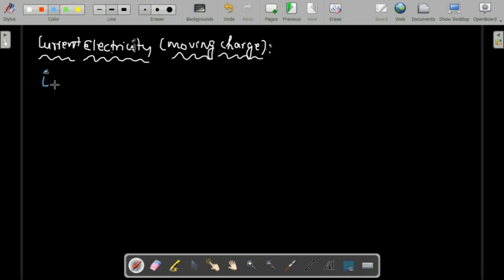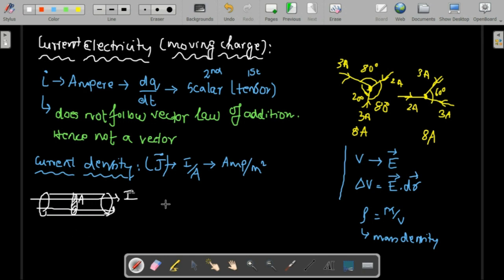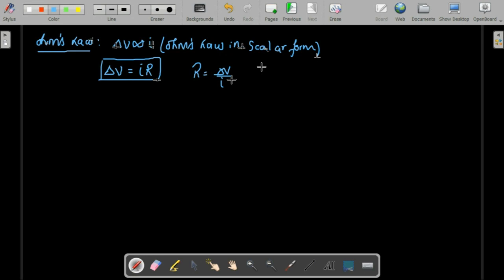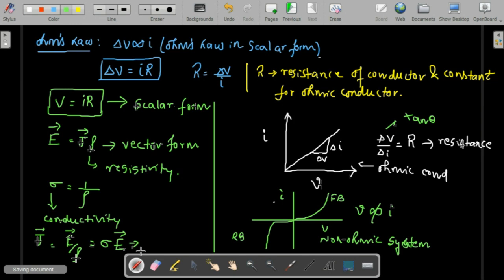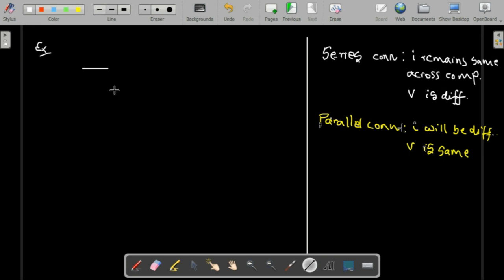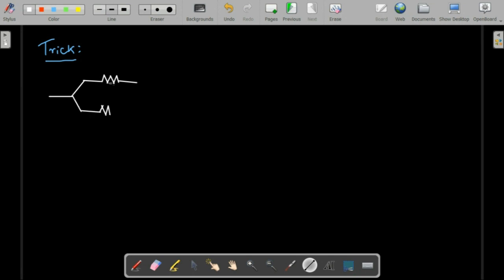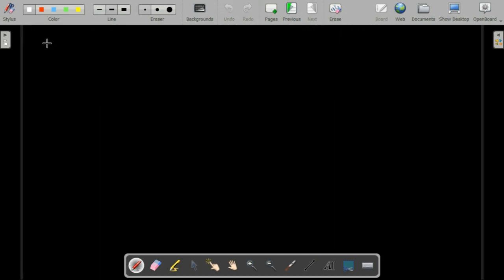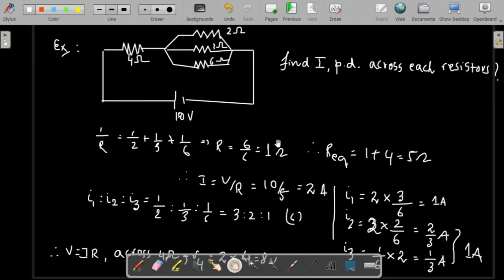Ohms law | Current Electricity | Class XII | Physics | NEET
In this video, we delve into the fundamentals of Ohm's Law, one of the cornerstones of electrical engineering and electronics. Whether you're a beginner or an enthusiast looking to refresh your knowledge, this video will help you grasp the key concepts behind voltage, current, and resistance.

Ohm's Law, formulated by the German physicist Georg Simon Ohm, is a fundamental principle that governs the relationship between these three electrical parameters. By understanding Ohm's Law, you'll be able to calculate and predict the behavior of electrical circuits and components.

In this video, we break down Ohm's Law into its basic components and provide intuitive explanations to help you visualize and comprehend the concepts. We'll cover how voltage (V), current (I), and resistance (R) interact with each other, and how to calculate them using Ohm's Law equation: V = I * R.

Whether you're interested in designing circuits, troubleshooting electrical problems, or simply want to expand your knowledge, understanding Ohm's Law is essential. So join us as we demystify this fundamental law and empower you with the knowledge to tackle electrical challenges with confidence.